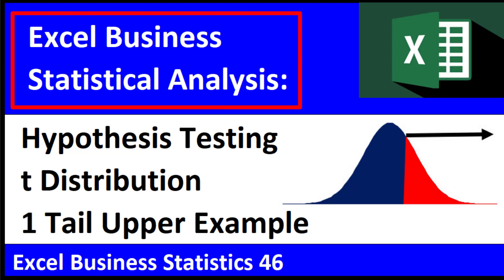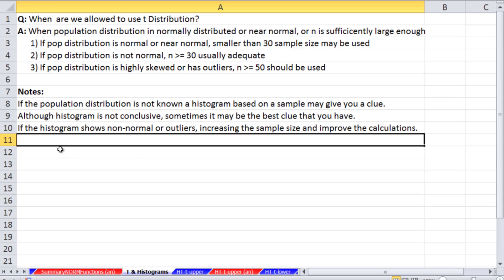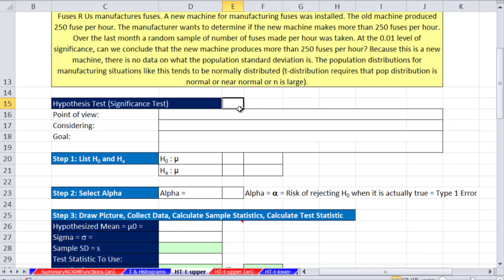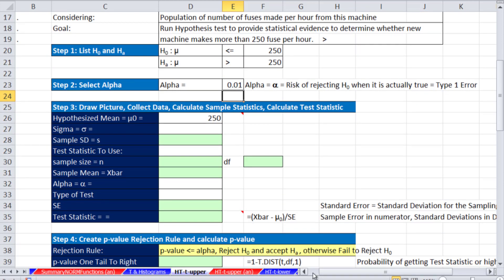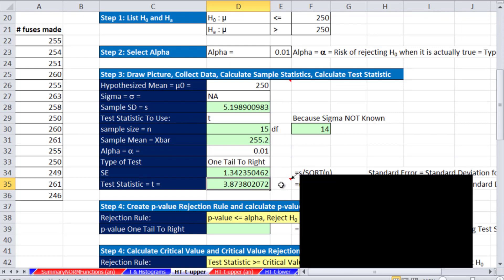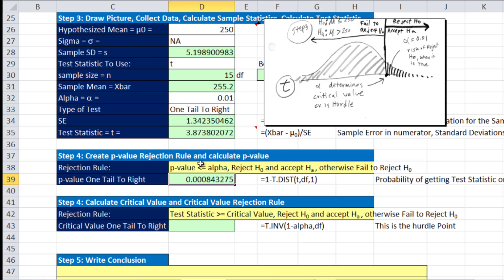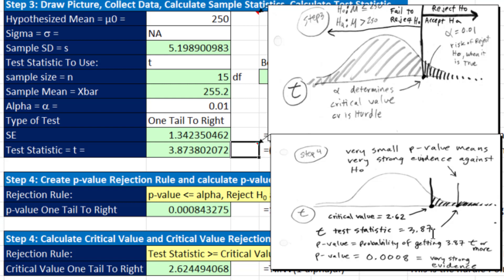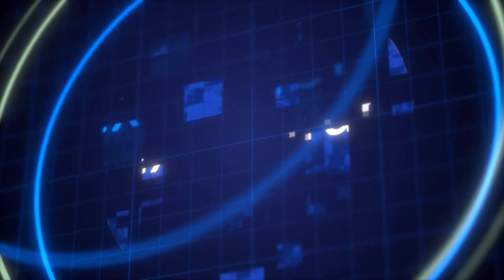Excel Statistical Analysis 46: Hypothesis Testing with T Distribution, 1 Tail Upper (Right) Test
Learn about 1 Tail Upper (Right) Hypothesis Test with t Distribution. Learn about the Excel worksheet functions T.DIST and T.INV
Topics:
1. (00:00) Introduction
2. (00:27) 1 Tail Upper (Right) Test with t Distribution from point of view of a fuse manufacturer who wants to test if a manufacturer machine is faster than an older machine
3. (04:55) Formulas for calculations from sample data
4. (06:56) Calculate p-value using the T.DIST function
5. (08:37) Calculate critical value using the T.INV function
6. (10:38) Closing, Next Video and Video Links